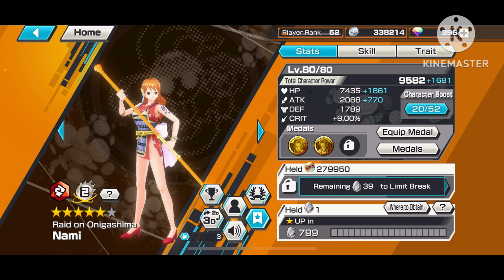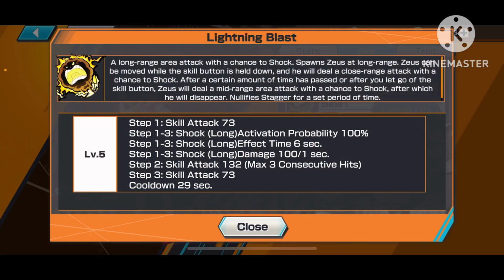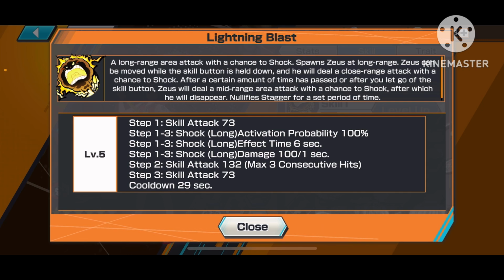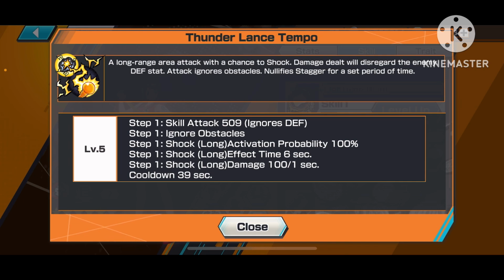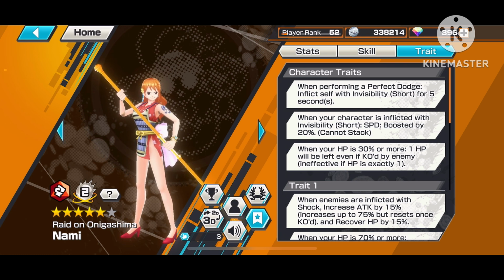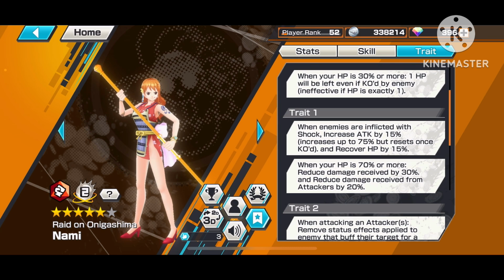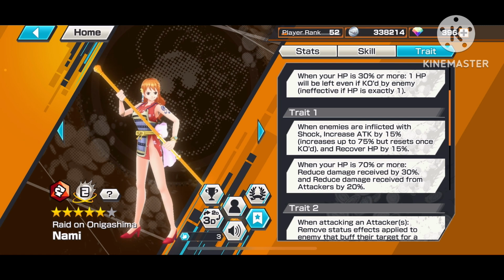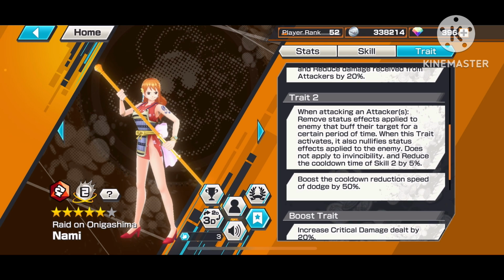5⭐️ boost 2 Raid on Onigashima Nami (Good Attacker) One Piece Bounty Rush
Hello everyone today I’ll will be giving you gameplay on Onigashima Nami I Hope you guys enjoy the video if you do make sure to smash the like button subscribe and turn on post notifications so you don’t miss out on future videos.